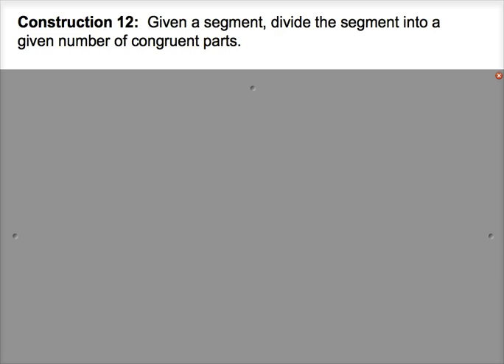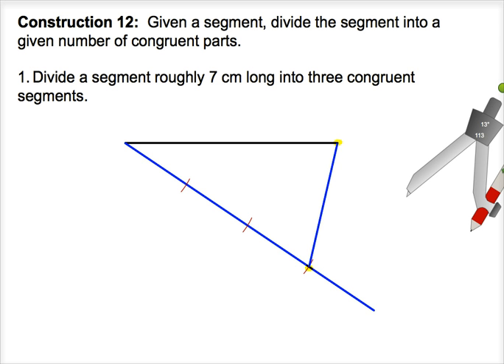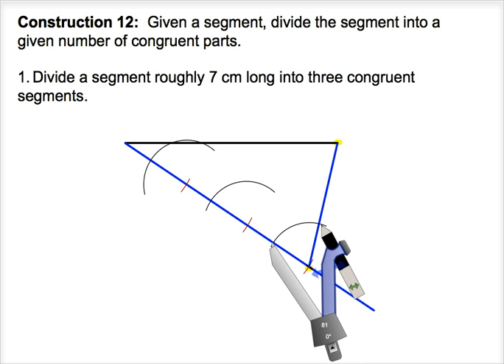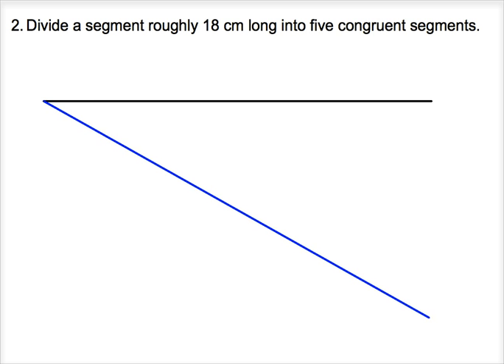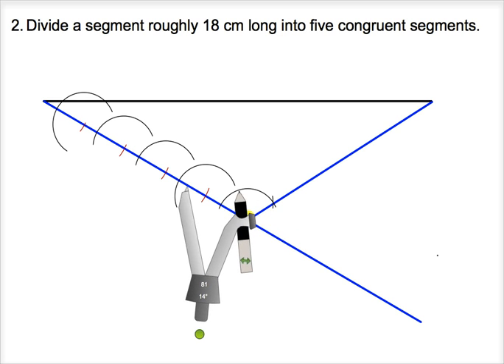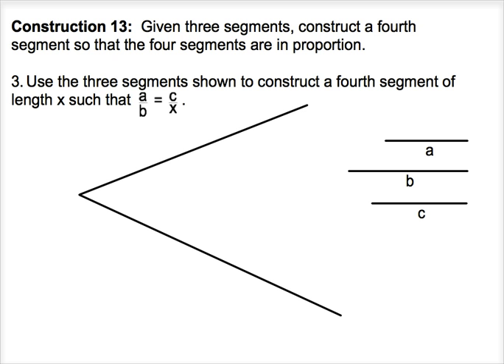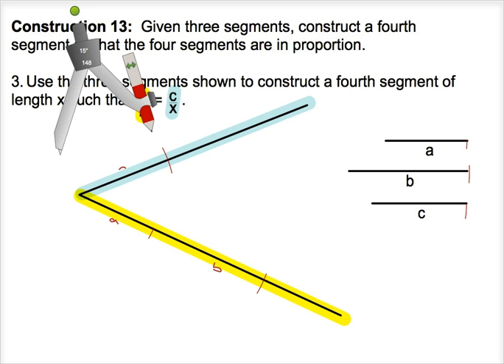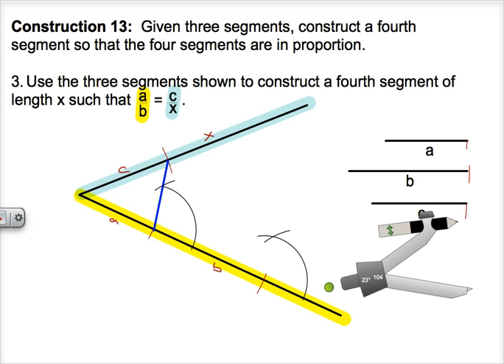Geometry Section 10-5 day 1